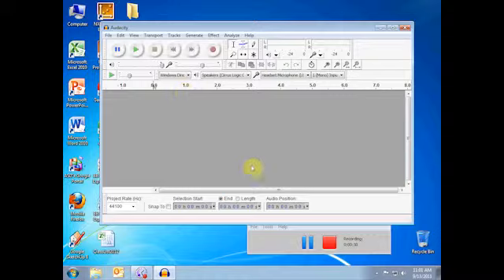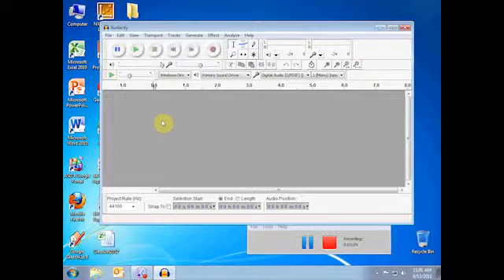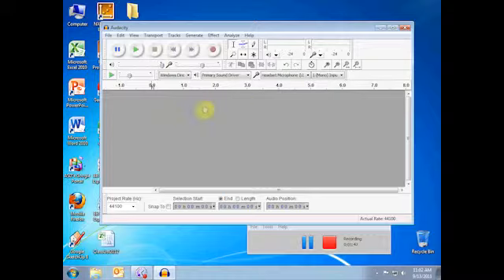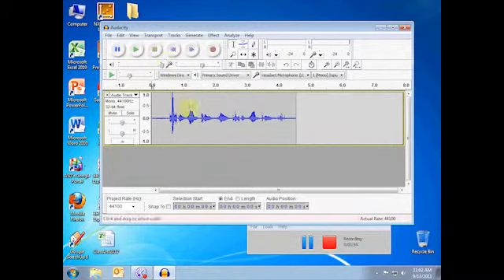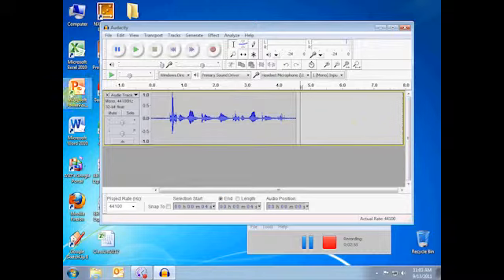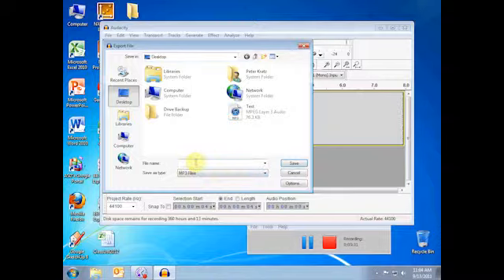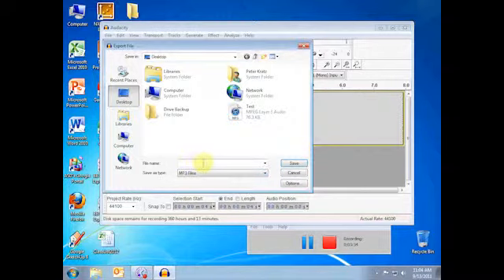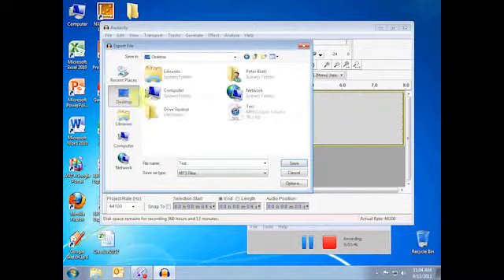Audacity Demo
This is a demo for using Audacity in Grade 7 Computer Exploration at ASD